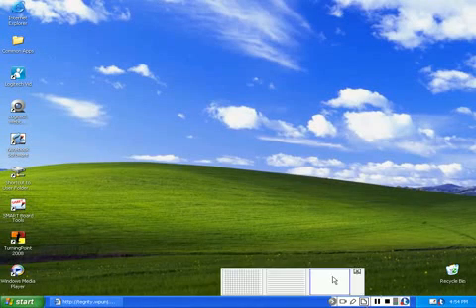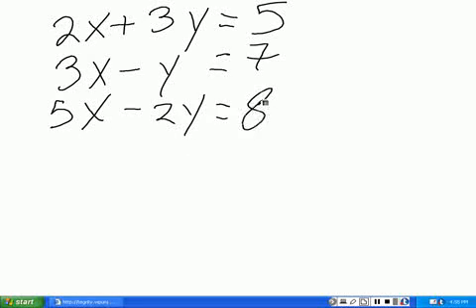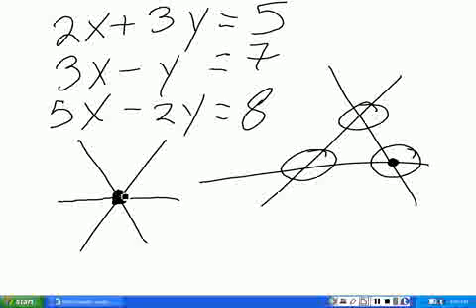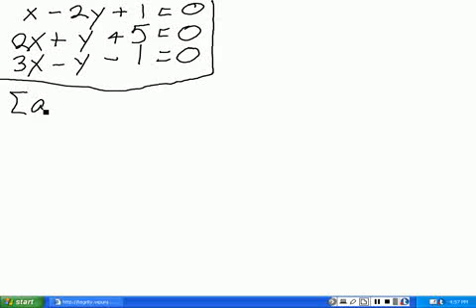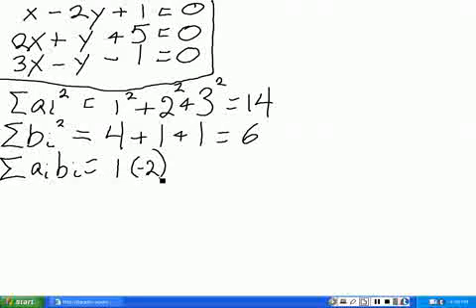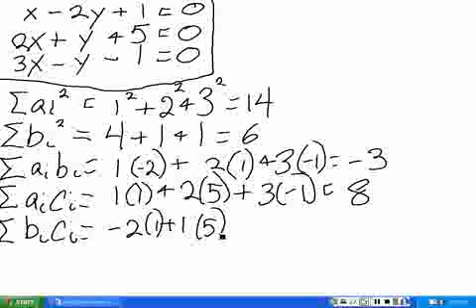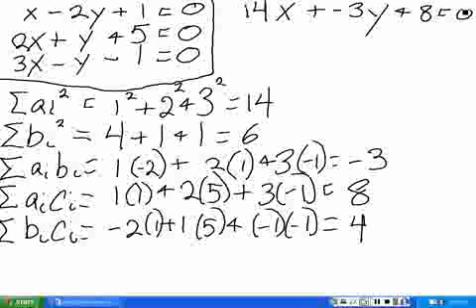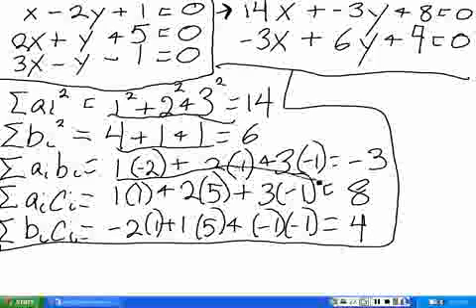ch12 The Method of Least Squares